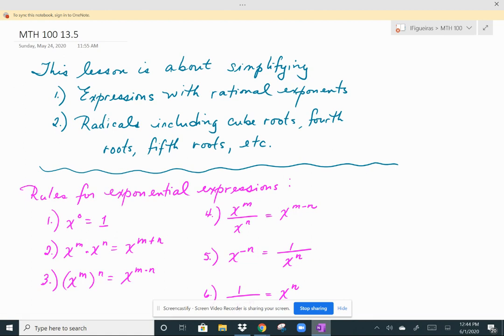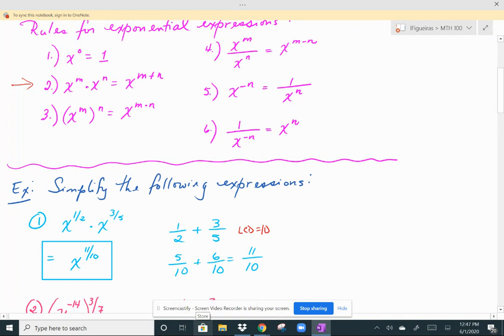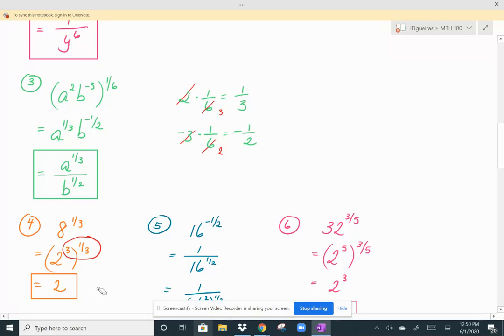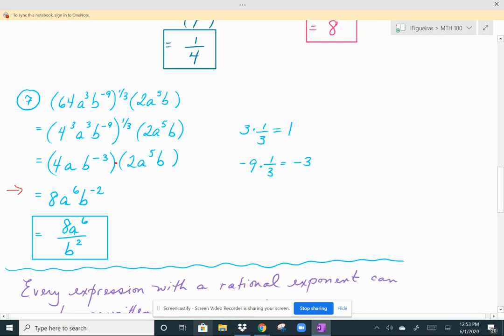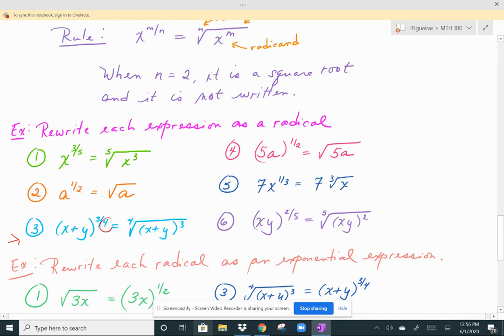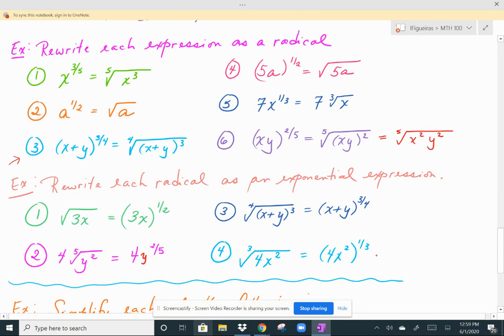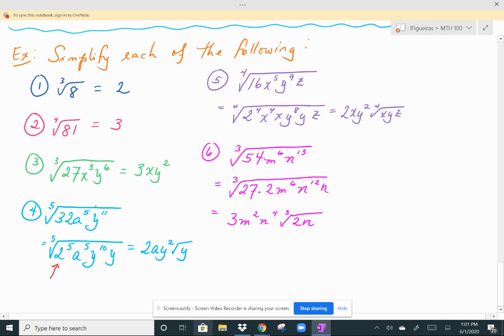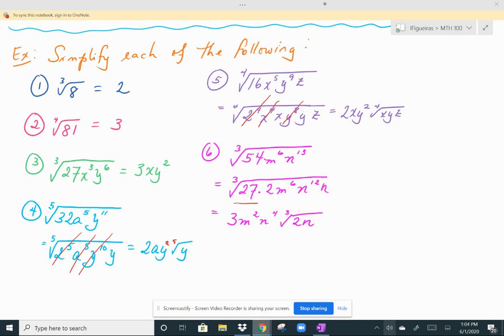ECC MTH 100 13.5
Simplifying exponential expressions with rational exponents and simplifying radicals